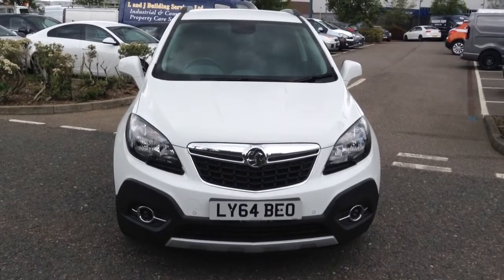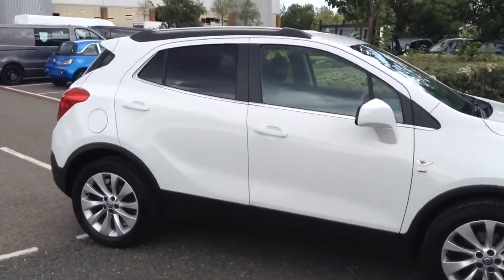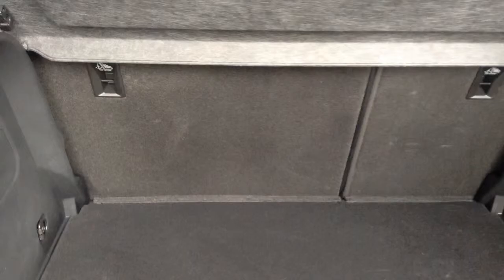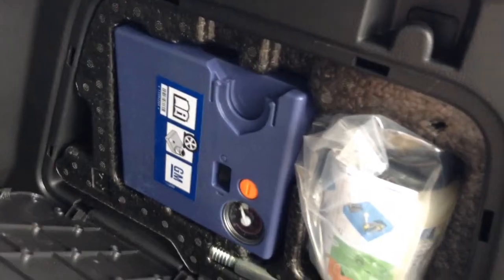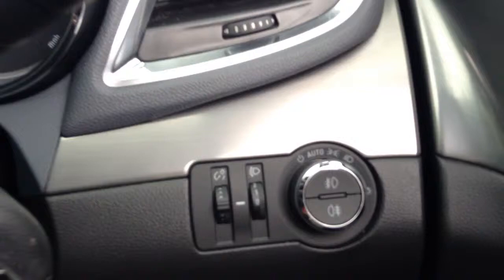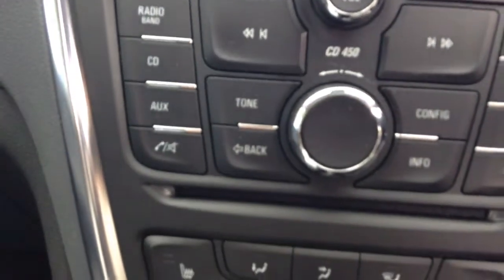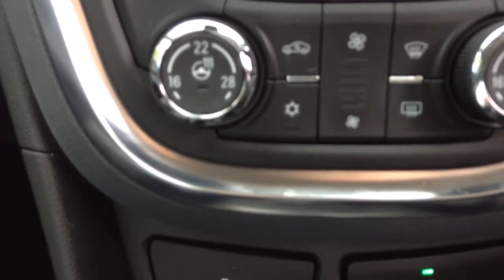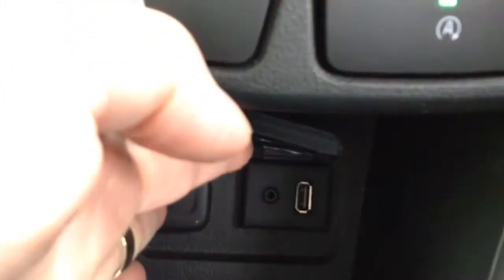Mokka se LY64BEO